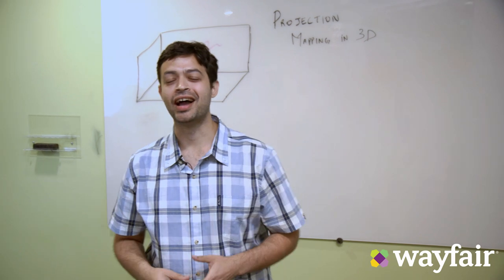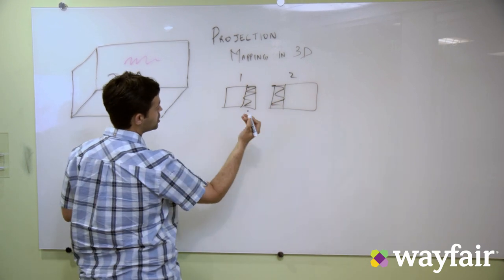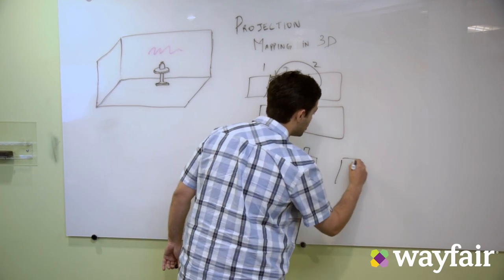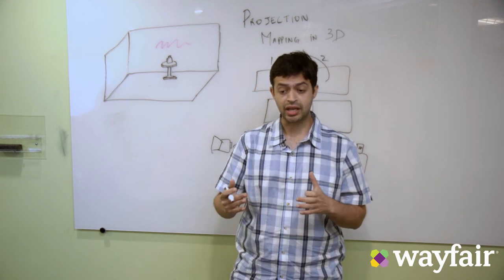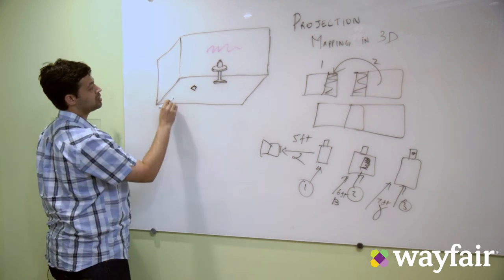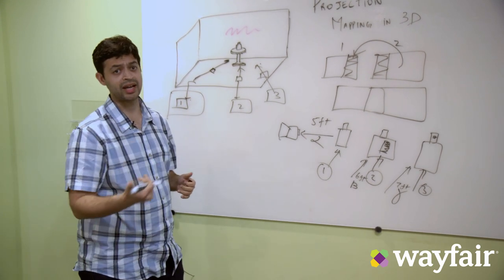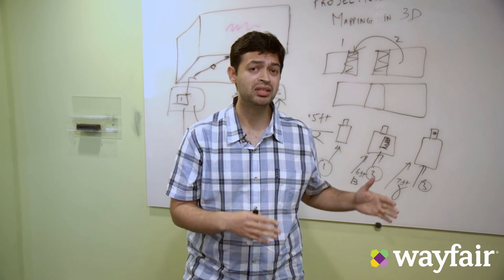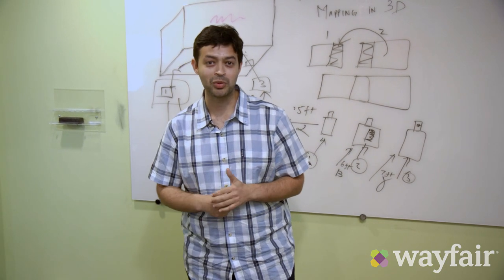Wayfair Data Science Explains It All: Projection Mapping in 3D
At Wayfair, we do everything we can to help our customers find exactly the products they need to furnish their homes in the style they envision. But creating all of the necessary elements to allow them to do that is not as easy as one might think. Right now, if an artist designs a new stylistic look for a home from scratch, it takes weeks before we actually get to introduce the products in the market to fit that look. Interestingly, it is not product manufacturing, but the creation of 3D models for these products that is the slowest and most expensive part of this process. There are a few key reasons for this; first of all, 3D models are required for product manufacturing, but 3D modeling software licenses and experience modelers are pricey and hard to come by. Secondly, to create a production quality 3D model (using a software like 3DS Max or Maya), 3D modelers need numerous 2D images of the product from various angles; given this requirement, you can imagine how costly a single rework or a minor change could be.

These days, it is almost impossible for a data scientist to discuss about datasets involving images without bringing in computer vision and/or deep learning into the conversation.  Deep learning models have proven to be phenomenal in classification tasks, such as distinguishing dogs from cats, or sofas from chairs. But generating a production quality 3D model of a product using just 2D images is closely related to photogrammetry, which means it is more related to traditional computer vision than deep learning. To put things in context, a traditional computer vision engineer would worry mostly about camera intrinsics, SLAM, 3D geometry, stereo geometry, vanishing point analysis, and point cloud matching (ICP) etc. than thinking about loss functions, number of convolution layers, and back propagation. But the moment we bring in traditional computer vision techniques, a generalization problem arises: we cannot use them everywhere or on every product. Now the key is to bring the best of both worlds together. Because looking at the demand for content, especially in the fields of home decor, gaming and entertainment, medical, fashion or even advertisement, the need for good quality 3D artwork is going to increase.

So in this video, we look into how to train a deep learning model to think like a traditional computer vision engineer. Machine Learning Engineer Anurag Syal describes the challenge and discusses one of the possible approaches to tackling this issue—creating 3D models from 2D images.

Anurag enjoys hacking things and repurposing them to solve business problems. After completing his MS in Electrical and Computer Engineering from the University of Southern California, Anurag joined Wayfair's Computer Vision team as a Machine Learning Engineer in July 2019. Anurag started his career as a Patents Analyst in 2013 after the completion of his Bachelor’s in Electrical and Electronics Engineering from National Institute of Technology (NIT) Surathkal, India. During his 3-year stint in the field of Intellectual Property, Anurag published several white-papers and studies focusing on global trends in research, filling and litigation in the AR/VR and 4G-LTE communication spaces. An entrepreneur at heart, Anurag also ran his own business and designed several experiences in the AR/VR space for about 1.5 years before going on to graduate school. In his free time, he enjoys cooking and making apps with his Kinect, and spends most of his vacations going on road-trips, riding motorbikes, and hiking.